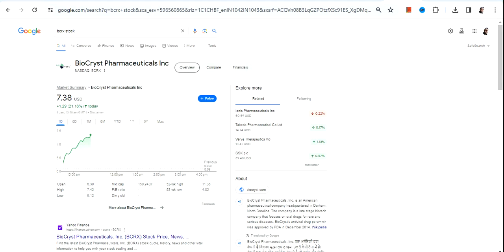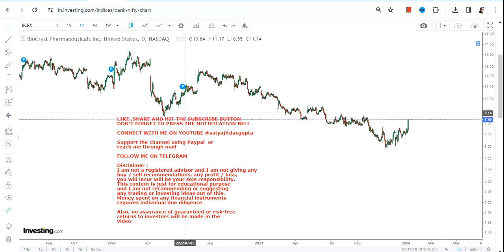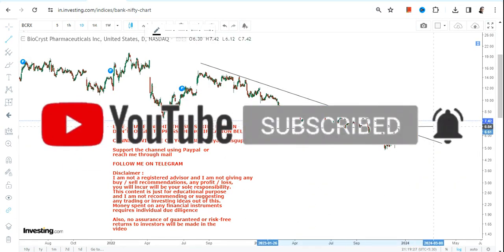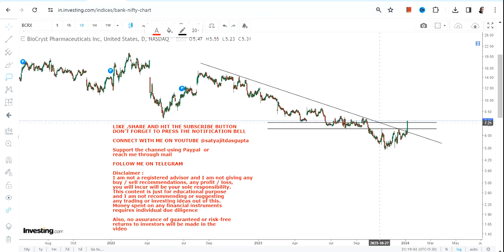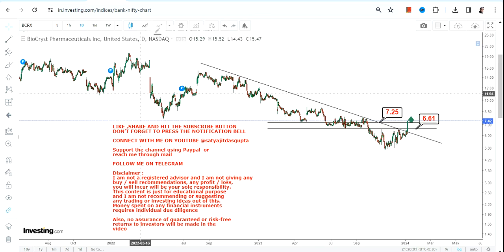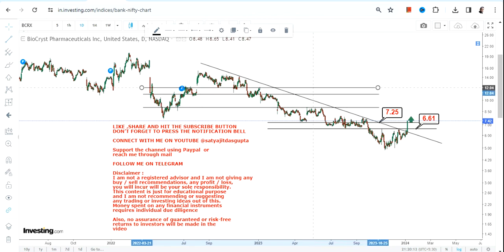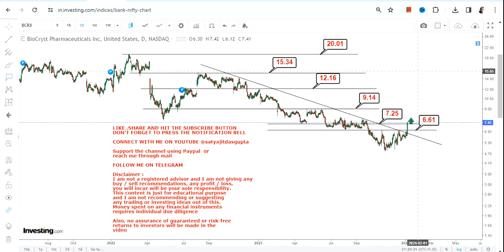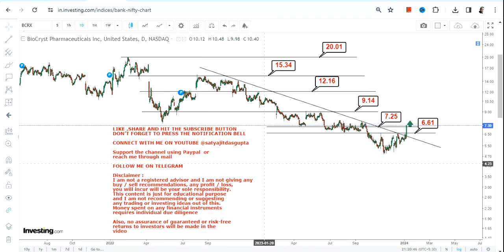RANGE BREAKOUT : BCRX STOCK ANALYSIS | BIOCRYST PHARMACEUTICALS STOCK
BEST BOOKS LINKS TO BECOME PRO INVESTOR/TRADER :
FOR EQUITIES: